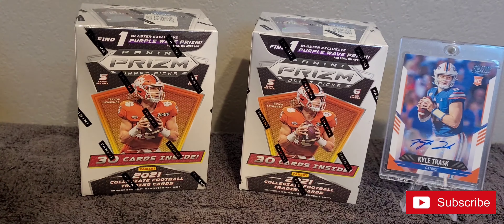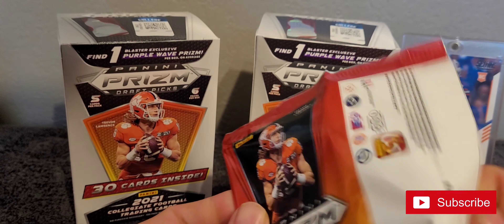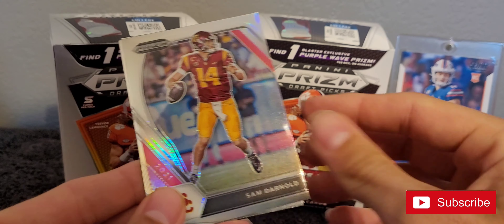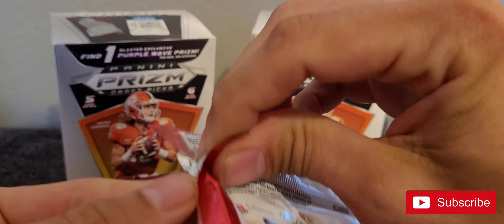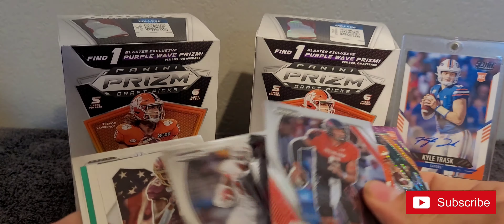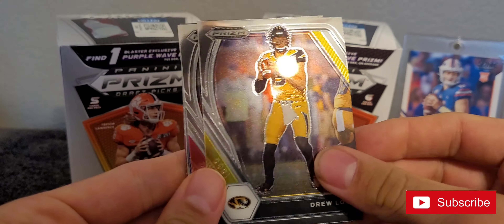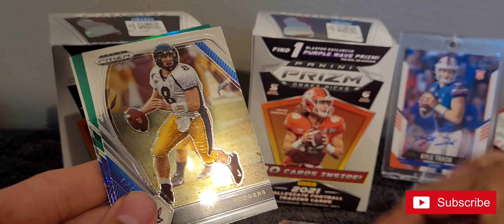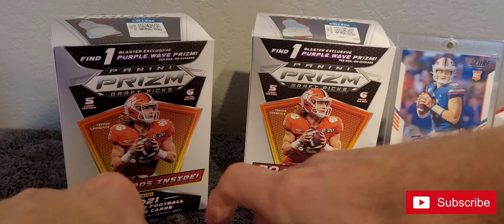2021 Panini Draft Picks | Lawrence | Fields | Lance | Wilson RC's